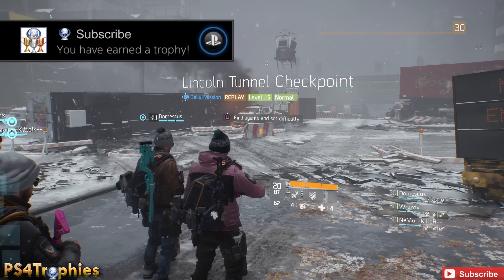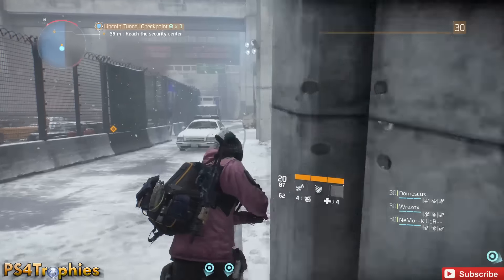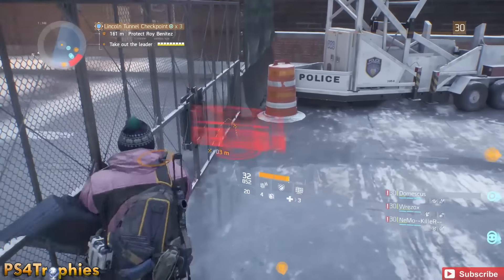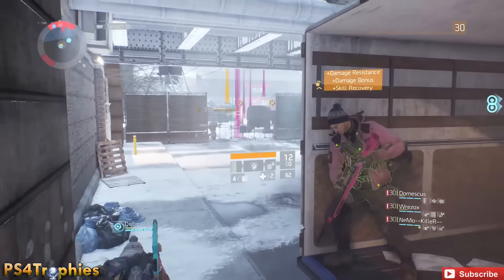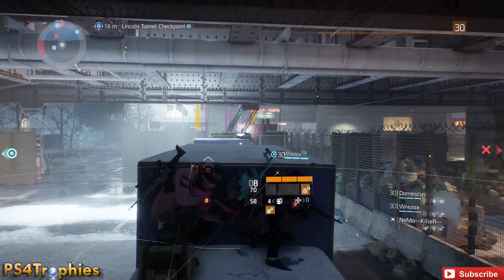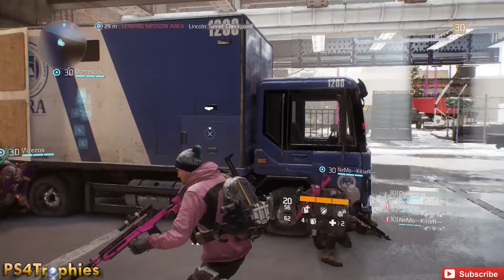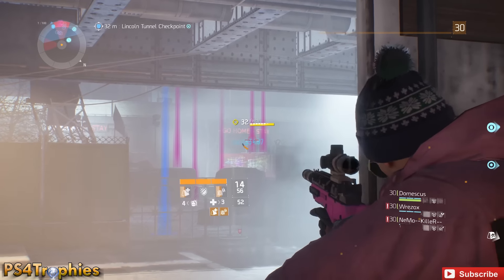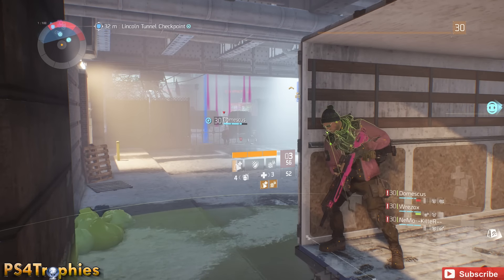The Division - High End Loot Farming/Phoenix Credits Farming (Lincoln Tunnel Challenge Exploits)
. This Division High End Loot farming will get you many High-End Drops in a short period of time using the mobile shield exploit that will get your team out of bounds of the mission area allowing you to kill the end boss over and over again, much like Bullet King. Use ammo supply stations.

★  The Division includes the following trophies  ★

Platinum Agent (Platinum)
Unlocked every Trophy in Tom Clancy's The Division™.

Activated (Bronze)
Get to Manhattan.

Outbreak (Bronze)
Secure a sample of the original virus strain.

Can't Stand the Heat! (Bronze)
Eliminate the leader of the Cleaners and escape the Napalm Production Site.

Crime and Punishment (Bronze)
Eliminate the leader of the Rikers gang and her bodyguards in Lexington Event Center.

I've Got the Power (Bronze)
Secure the Power Plant.

Fly on the Wall (Bronze)
Restore the JTF comm relay.

Last Man Standing (Bronze)
Eliminate the leader of the Last Man Battalion and his men in the U.N. Building.

You Win Some, You Lose Some (Bronze)
Recover Tchernenko's research data from the Russian Consulate.

What Needs To Be Done (Bronze)
Recover Charles Bliss' propaganda tape.

The Final Curtain (Bronze)
Uncover the fates of Gordon Amherst and Aaron Keener.

On the Level (Gold)
Reach Level 30 with an Agent.

Marathon (Bronze)
Discover ALL of the Safe Houses in Manhattan.

Know No Fear (Gold)
Finish all of the missions at Level 30 on the Hard difficulty.

Hardened Combatant (Bronze)
Complete a mission in Challenge mode.

United We Stand (Silver)
At lvl 30 start and complete a Co-op Mission without anyone being Downed or Dying.

Shadows of the Past (Bronze)
Activate 63 ECHO scenes.

Droning on… (Bronze)
Extract 16 aerial photos from crashed drones.

Survivalist (Bronze)
Recover 24 Survival Handbook pages.

Agent Diaries (Bronze)
Extract 130 phone recordings from phones found in Manhattan.

The Finder (Bronze)
Retrieve 20 missing First Wave Division Agent profiles.

Incident Reports (Bronze)
Extract 40 audio incident reports from JTF laptops.

Gain a Foothold (Bronze)
Regroup with Faye Lau in the Base of Operations.

The Engineer (Bronze)
Rescue Paul Rhodes.

The Doctor (Bronze)
Rescue and extract Dr. Jessica Kandel.

The Captain (Bronze)
Rescue Captain Roy Benitez.

State of the Art (Gold)
Fully Upgrade the Base of Operations.

Skillz (Bronze)
Equip 10 different skill mods.

Skill Kill (Bronze)
Finish off 50 enemies using Skills.

The Humanitarian (Bronze)
Purchase the Canine Unit and Pediatric Care Base of Operations Upgrade.

Those Signature Moves (Bronze)
Activate any of the Signature Skills 100 times.

Natural Talent (Bronze)
Be attributed with a kill whilst having a Talent active.

One Down, Two to Go! (Silver)
Completely upgrade any one wing of the Base of Operations.

Fixer Upper (Silver)
Completely upgrade any two wings of the Base of Operations.

Bling! Bling! (Silver)
Equip all Equipment slots with Superior or High end Items.

Good With My Hands (Bronze)

Master Craftsman (Silver)
Craft a high-end item.

Deconstructive Criticism (Bronze)
Deconstruct 100 items.

Looking for Group (Bronze)
Join or create a group.

Medic! (Bronze)
Revive a teammate 20 times in co-op.

Lean On Me (Bronze)
Heal or buff 100 times whilst in a group.

Networking (Bronze)
Complete 20 Missions as part of a group.

Shut That Door (Bronze)
Close a car door whilst in cover.

Raid the Arsenal (Bronze)
Kill 1 enemy with each of the 6 Gun classes.

Worth the Wait (Bronze)
Successfully Extract a contaminated item from the Dark Zone.

Mass Extraction (Bronze)
Extract an item at all 8 Extraction Zones.

Plundered! (Bronze)
Extract a Superior or High end Item from the Dark Zone.

Headhunter (Bronze)
Kill a named Elite in the Dark Zone.

You Just Made the List… (Bronze)
Kill 10 Named Enemies in the Dark Zone.

For Justice! (Bronze)
Kill a player who has Gone Rogue.

I am the LAW! (Bronze)
Kill 20 Rogue Agents.